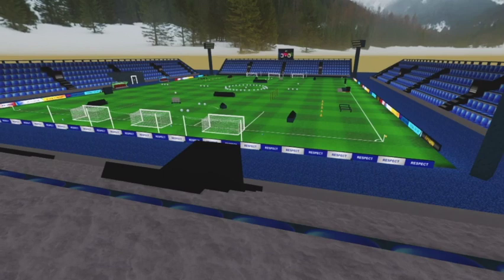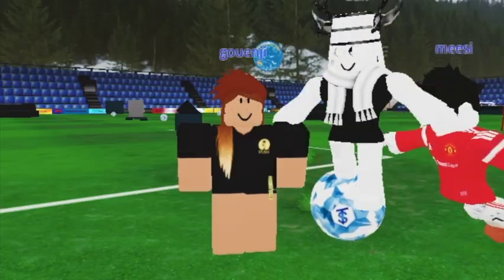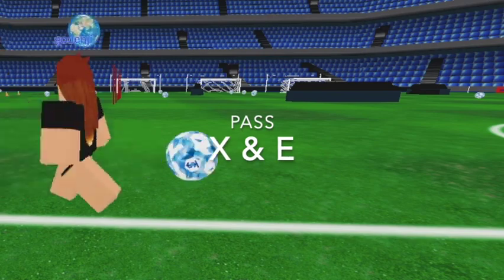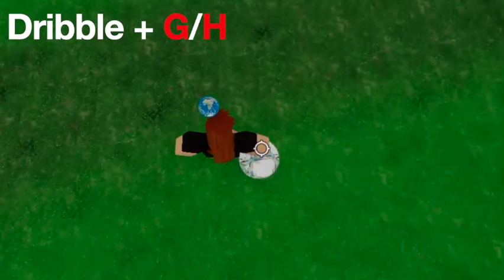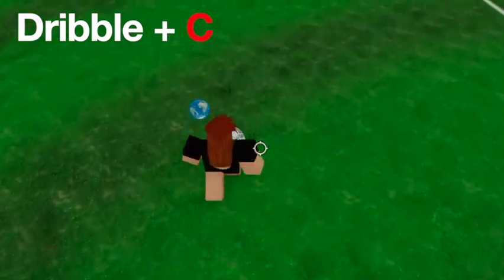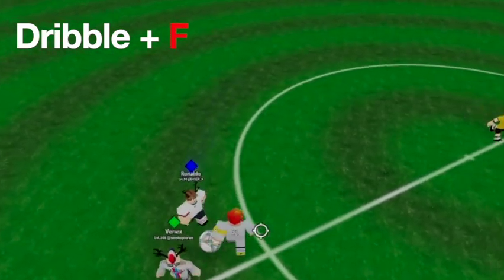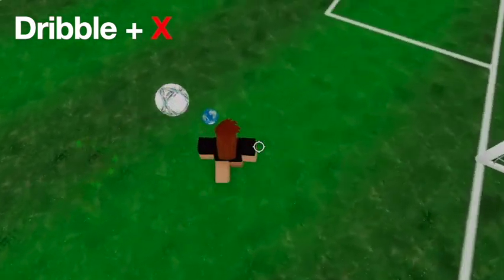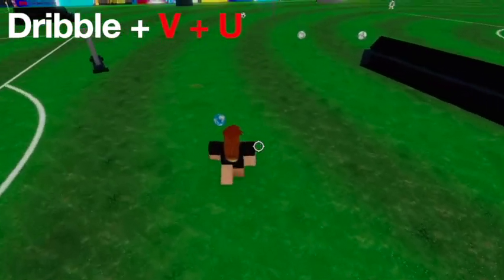TPS:US Beginner Dribbling Tutorial (feat. SebyS & LiterateCatalin)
Thank you Seby and Catalin for leading this well explained tutorial. Make sure to take a look on his channel:

TPS Ultimate Soccer
TPS:US
ROBLOX